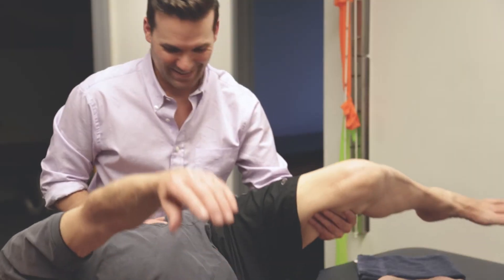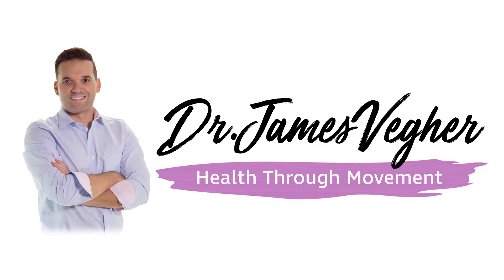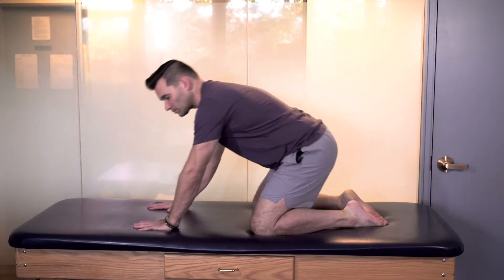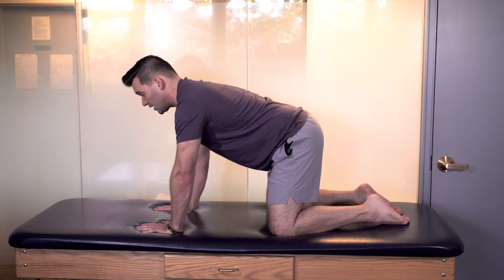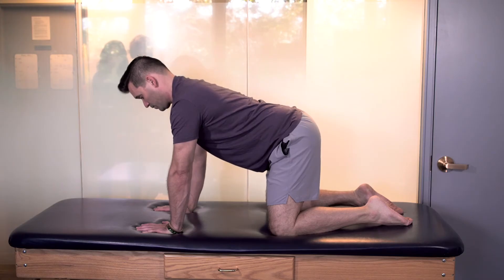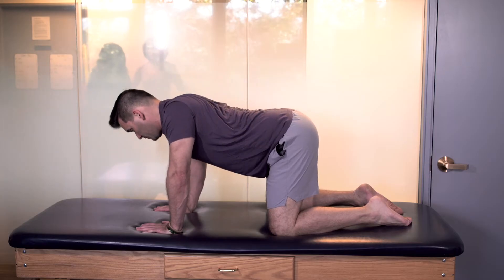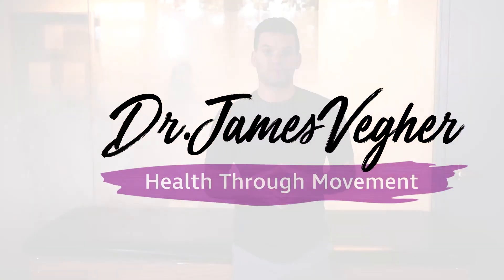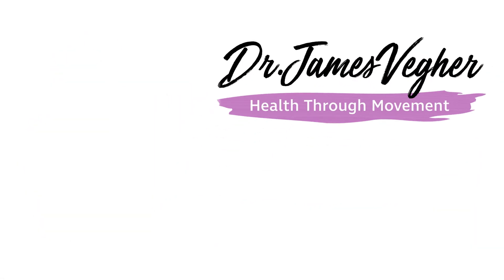How To Relieve Shoulder Pain (Interscapular)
Today I want to talk to you about pain in between your shoulder blades.

Shoulder pain, or interscapular pain, can be caused by a number of common activities. If you incorrectly lift something heavy, pull a muscle while exercising or, more accurately, it can be a side effect of poor posture and patterns of movement that use your muscles in ways that are different than how they were designed to be used. It can also be from more serious conditions like a bulging disc or arthritis.